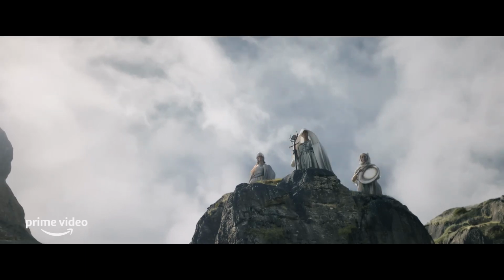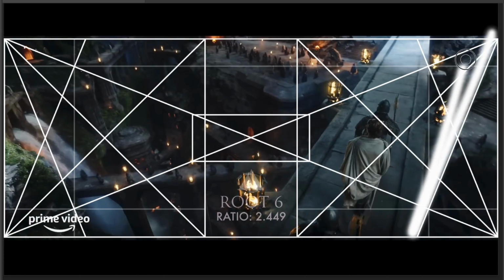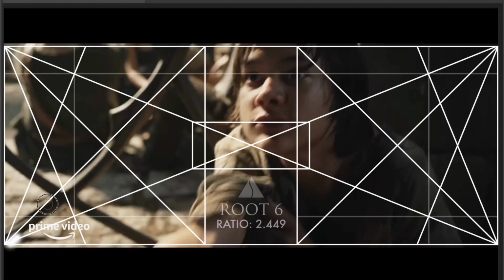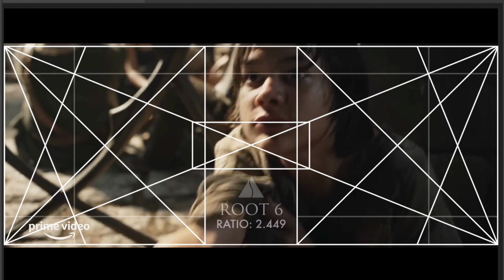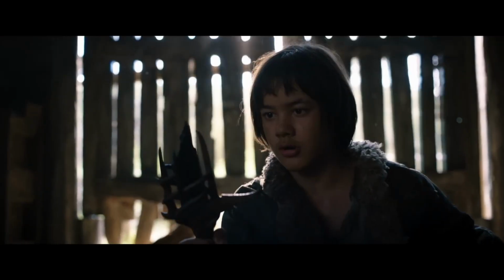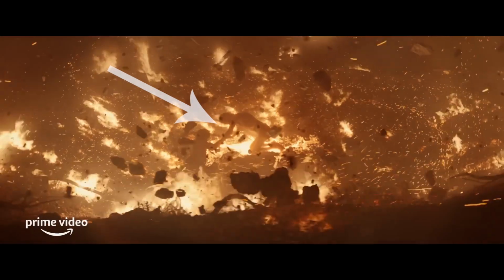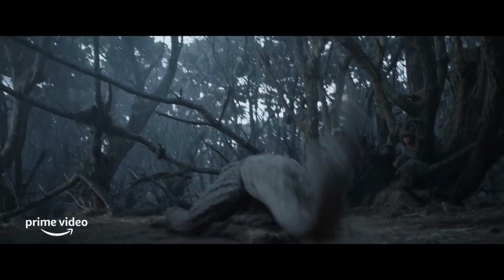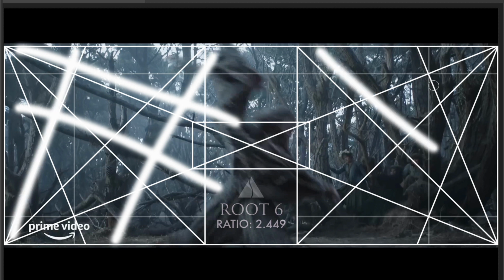The Lord of the Rings - The Rings of Power - Composition & Dynamic Symmetry (ANALYZED CINEMA) 2022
Another series is coming out soon and it's the prequel to The Lord of the Rings. It's called "The Rings of Power" and it's going to be a stunning cinematic masterpiece if it's the same as the trailer. In this video I'll dig deep into some amazing shots and see how they applied dynamic symmetry and other composition techniques to achieve professional visuals. What makes them professional when compared to others? Find out now!

Topics Covered:
The Lord of the Rings
Rings of Power
Cinematography
analyzed
Composition
dynamic symmetry
Design Techniques
Gestalt Psychology